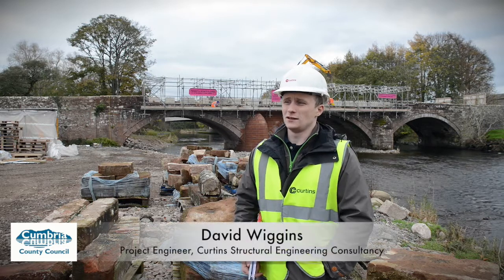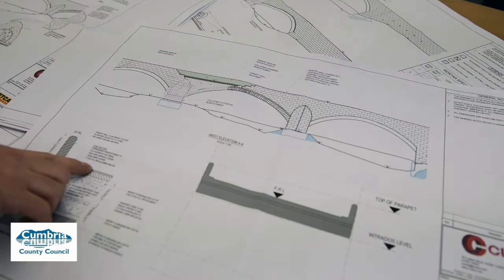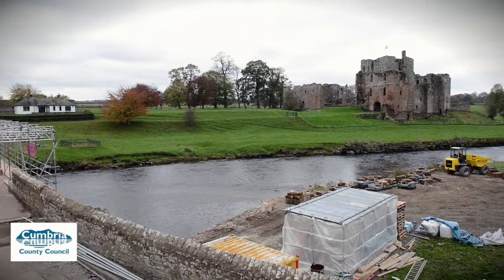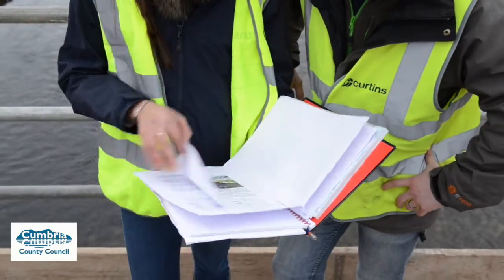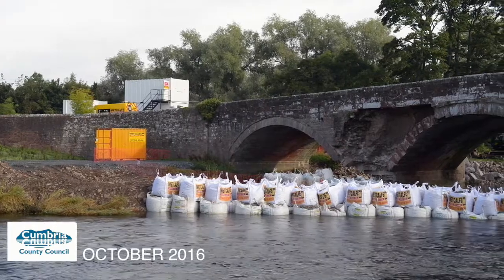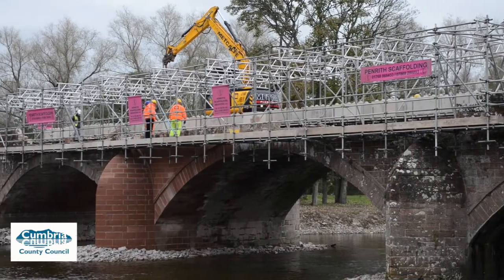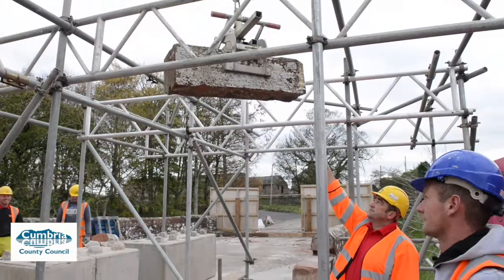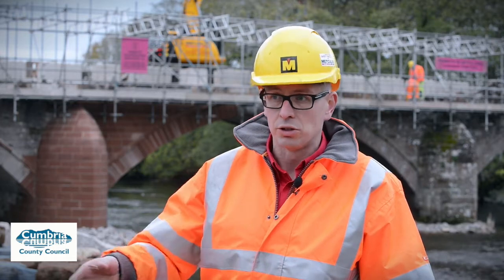Restoration of Brougham Old Bridge, near Penrith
Brougham Old Bridge near Penrith was severely damaged by Storm Desmond and almost collapsed. Two years on and the restoration of this Grade 1 Listed structure is nearly complete. The project has showcased the work of our excellent local contractors and suppliers. Watch to find out more.